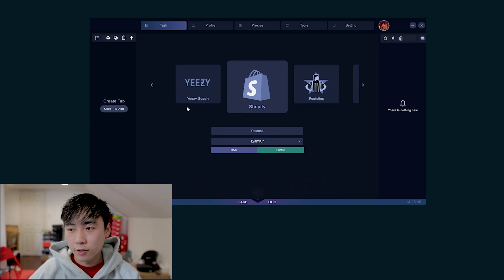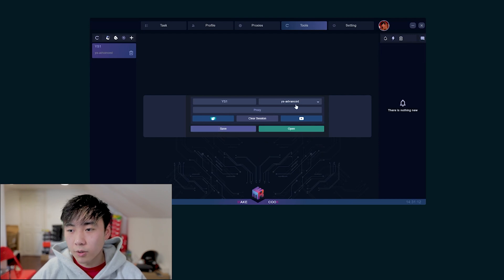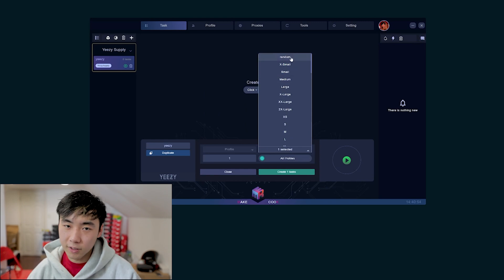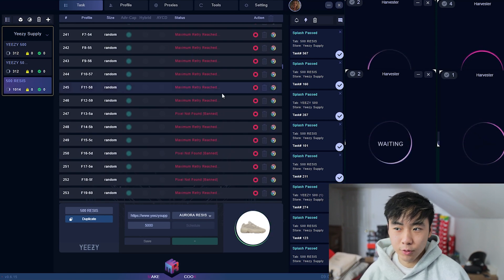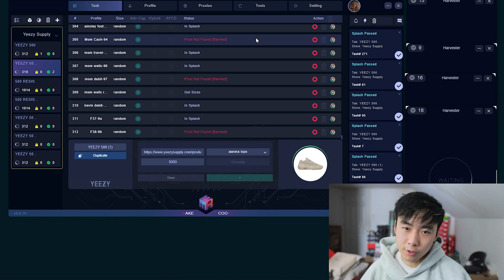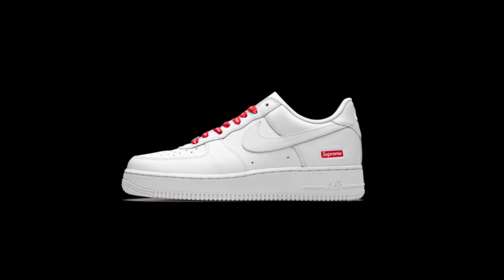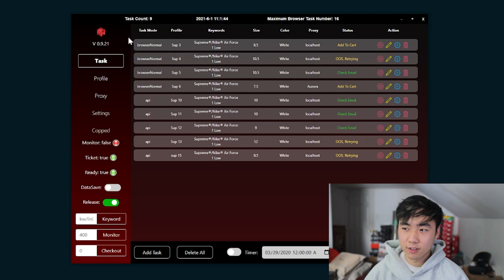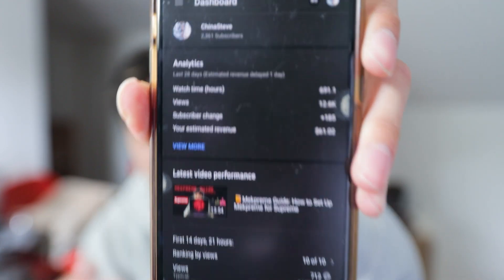✅MEK AIO Setup Guide + Live Cop (Yeezy Supply)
This is a set up video on MEK AIO and also the live cop testing this set up. In this video I'm showing the Yeezy 500 Light Taupe Live cop and going over the recap of how the drop went. In addition i'm showing you guys the Supreme Air force 1 restock, hopefully this helps for the bogos dropping tomorrow on Supreme!

Cook Groups:
👑Mami's Kitchen:

​20% Code: CHINASTEVE

​15% Code: CHINASTEVE

20% Code: CHINASTEVE

If you have any other questions, feel free to DM my twitter!